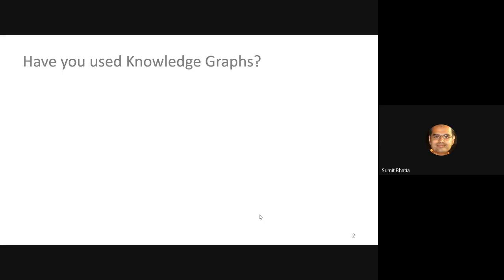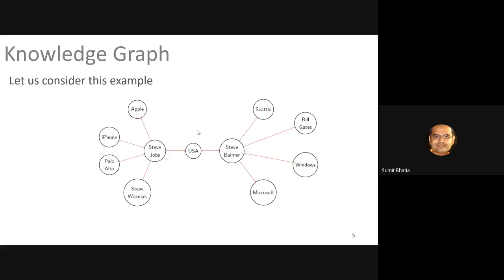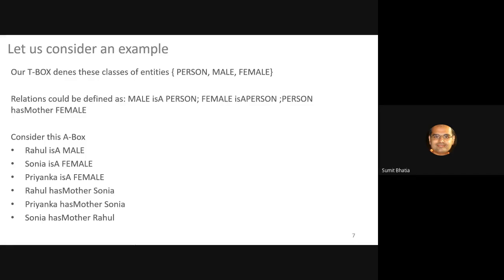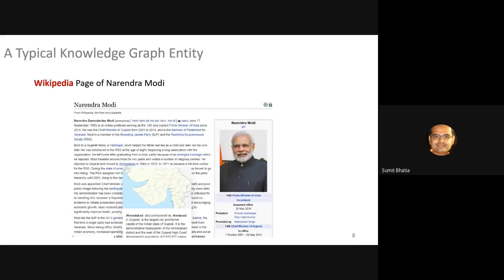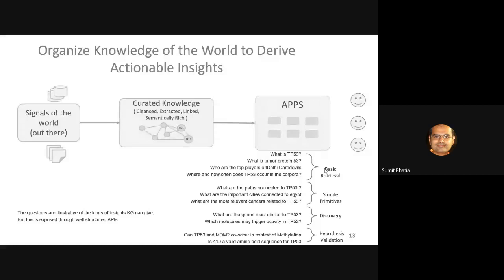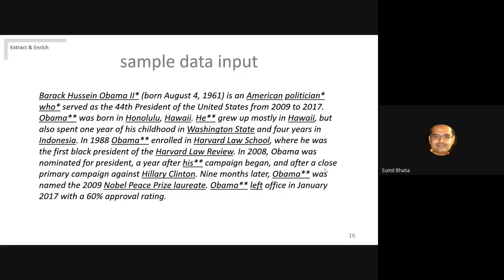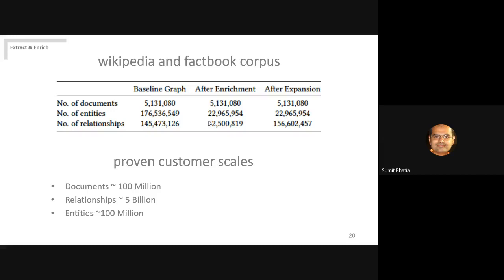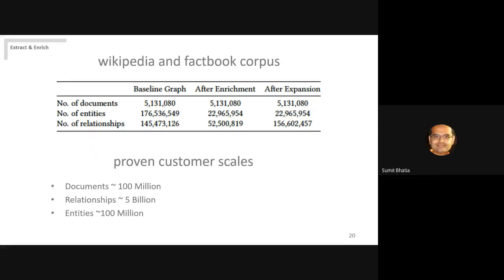Knowledge Graph Construction By Sumit Bhatia